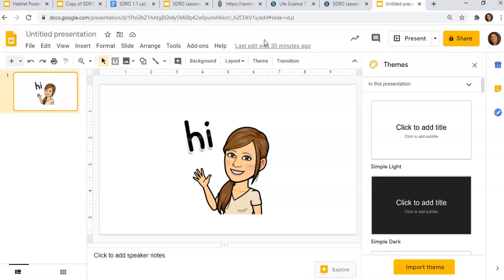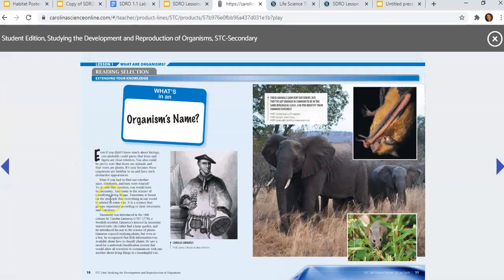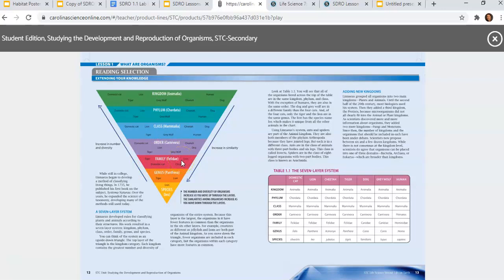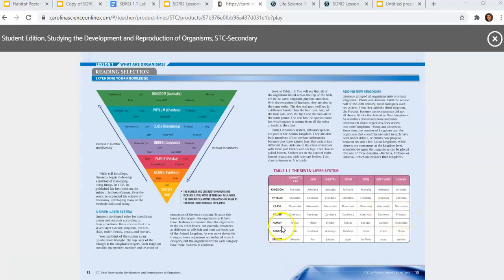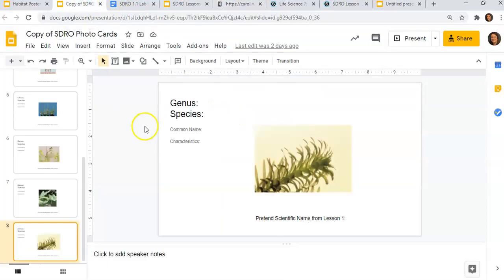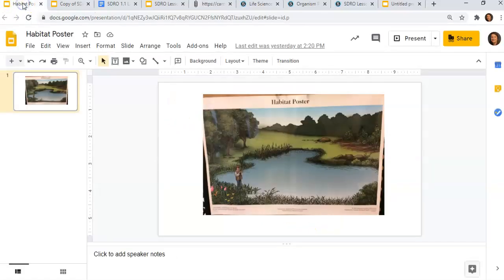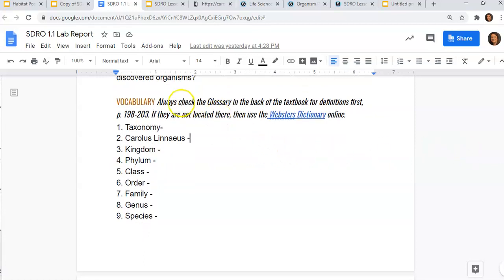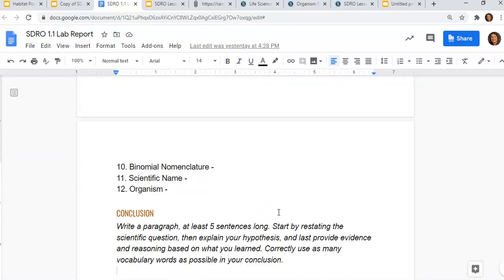SDRO Inquiry 1 1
AMSTI SDRO Lesson Inquiry 1.1 for 7th Grade Life Science